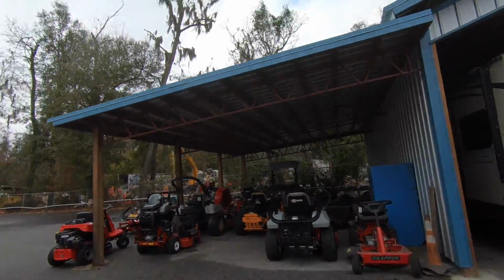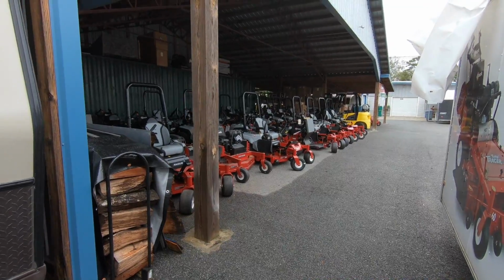Lawn care business tip/ Lawn mower checkup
On this Blades of grass lawn care VLOG #3, We're exploring what it takes to do your pre-season lawn mower maintenance. It is always advisable to really dig deep into your equipment and ensure that you check and double check your lawn mowers and outdoor equipment making sure that they are in perfect working conditions.